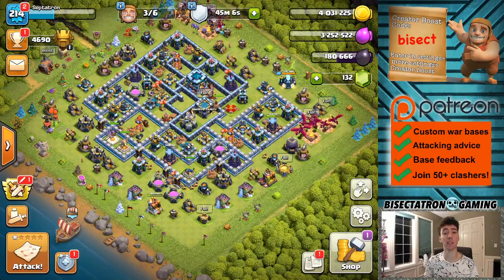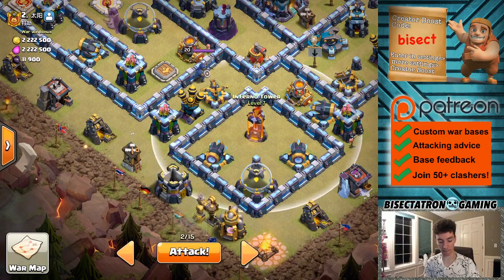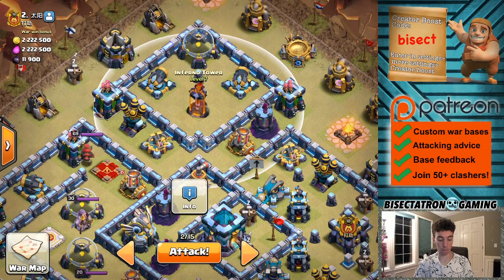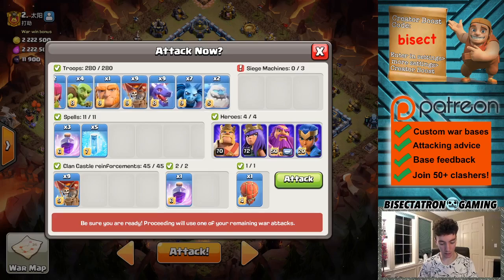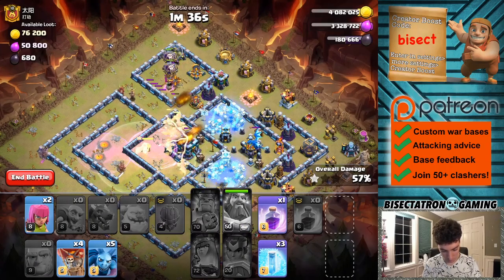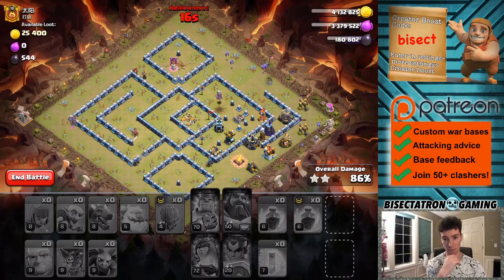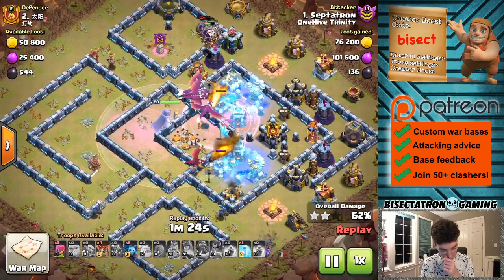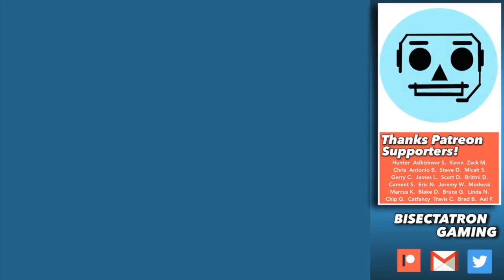[FACECAM] Live Attack #109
New setup, same old dragon plans!

Clash on!